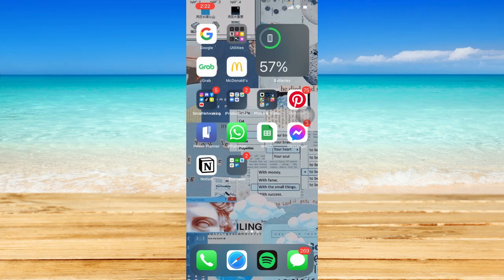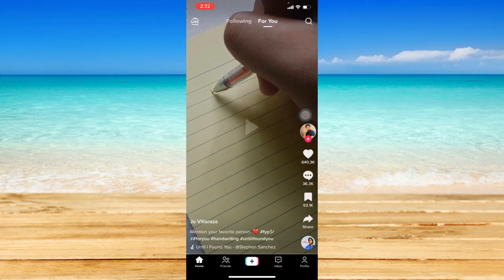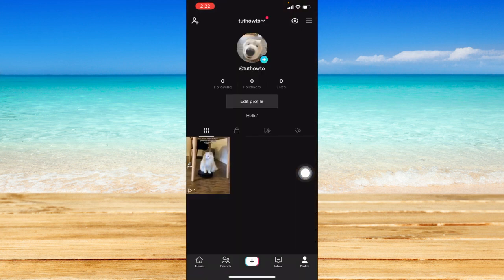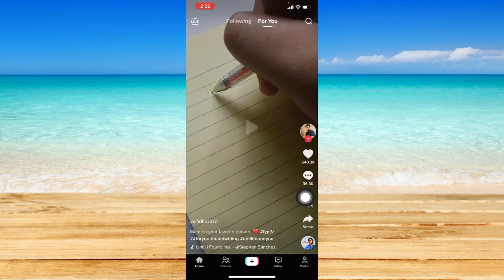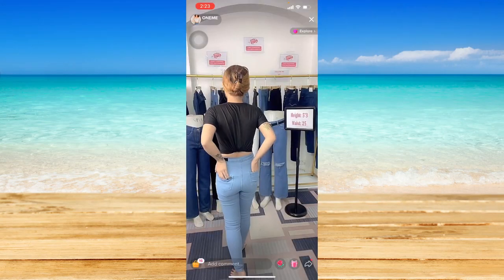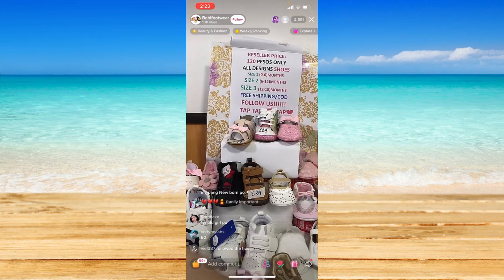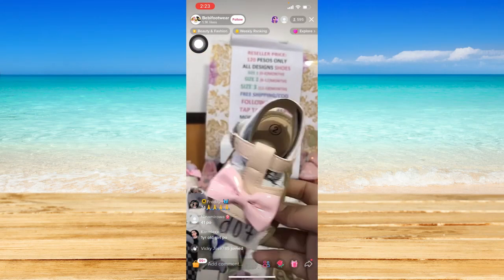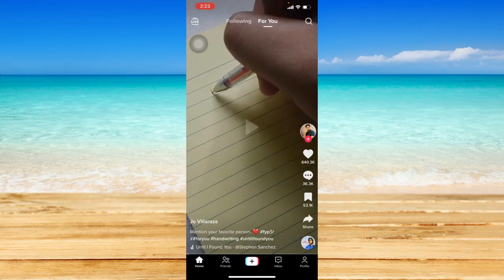How To Find Random Lives On TikTok